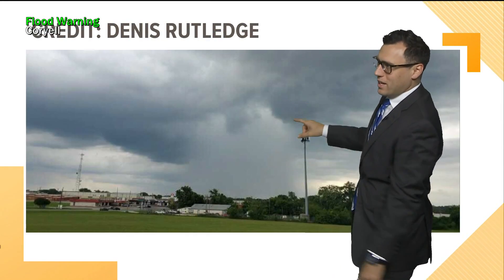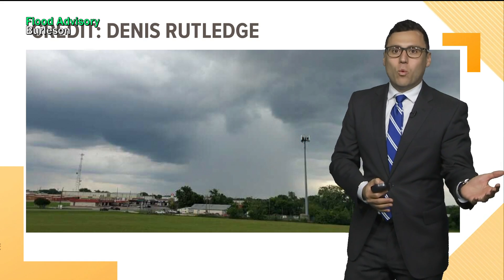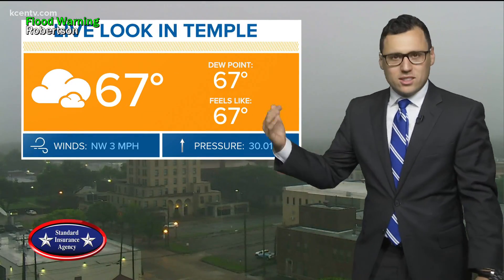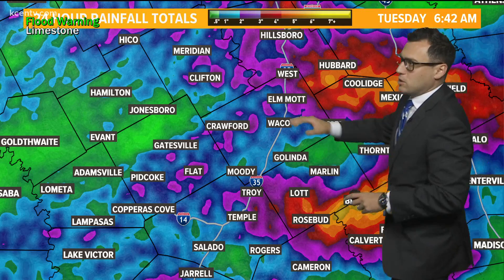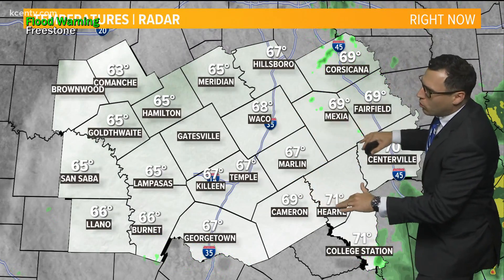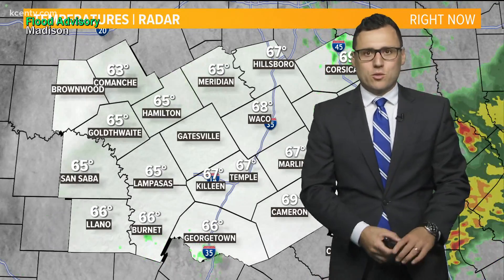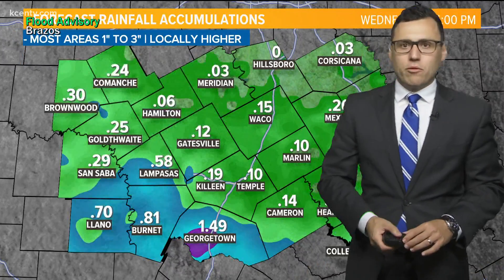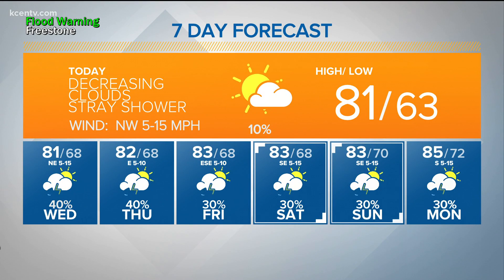Sunshine increases Tuesday | Central Texas Forecast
Storm chances drop heading into Tuesday, but not completely.